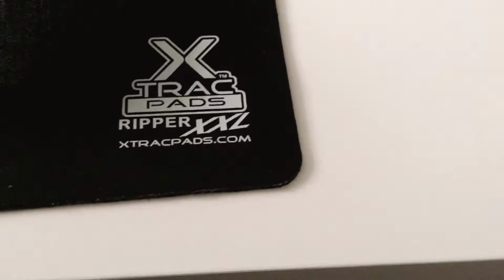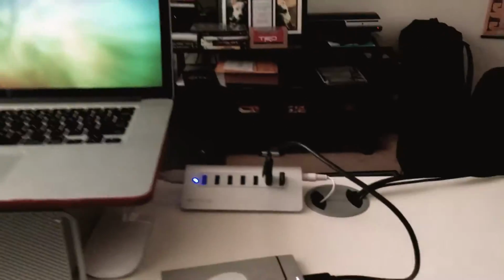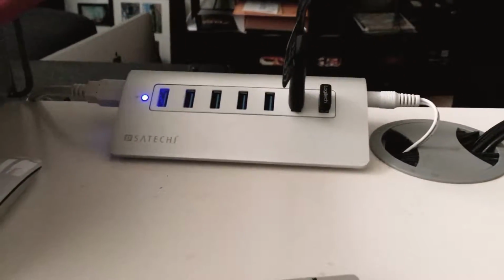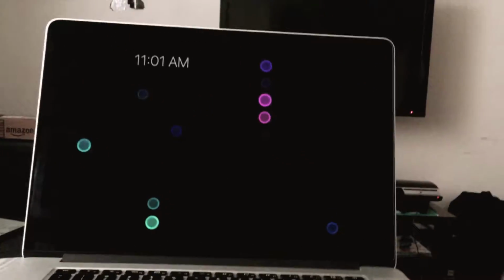July 2016 Office Tour!! ThruTheFrame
Hey guys. Today I give you a brief tour of my current Apple setup. I am starting to cut back on pieces of tech to go more the minimalistic route with only a few items and my computer.